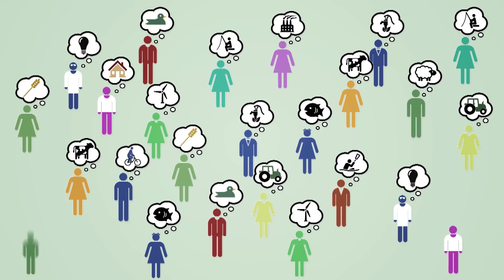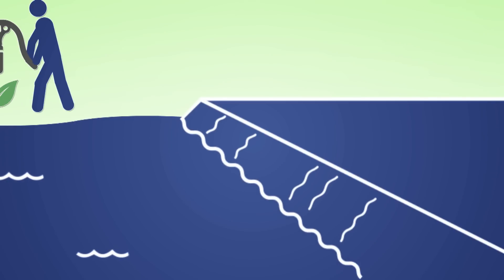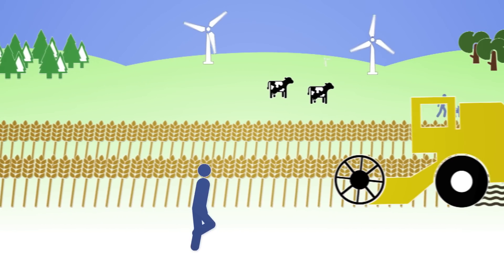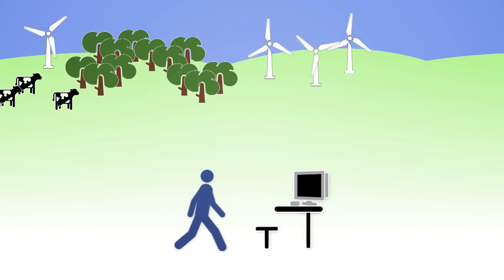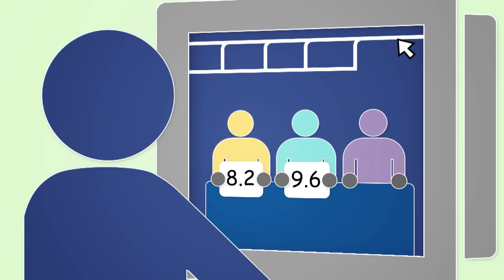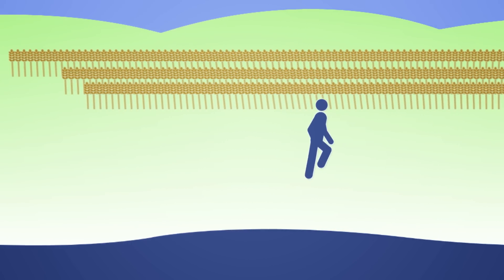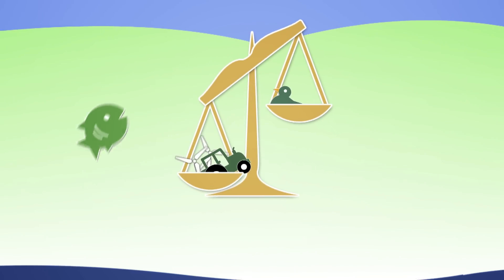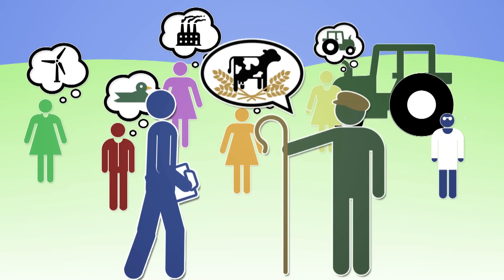Creating a Sustainable Future: Ecosystem Services and Spatial Planning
In today's crowded world, how can we ensure that the natural environment can continue to sustainably provide us with the resources on which we all rely? This short film by the Westcountry Rivers Trust explains the importance of working together to deliver landscape-scale spatial planning. This film was produced for the Collabor8 project, which has received European Funding through INTERREG IV B.